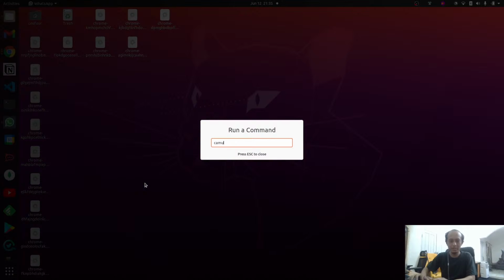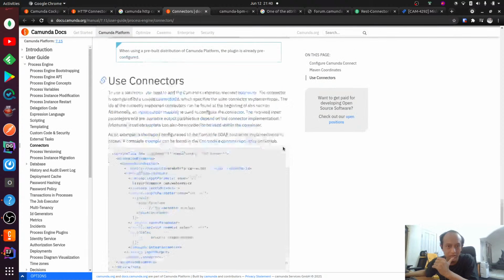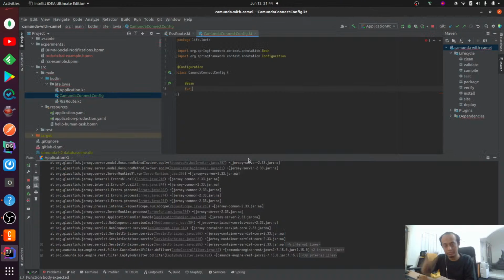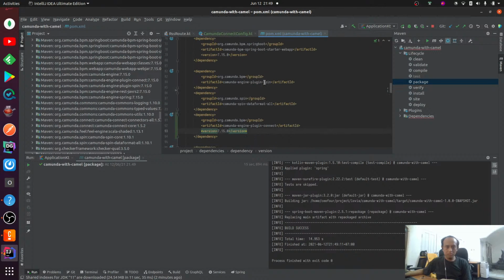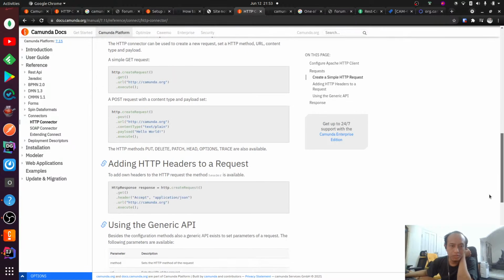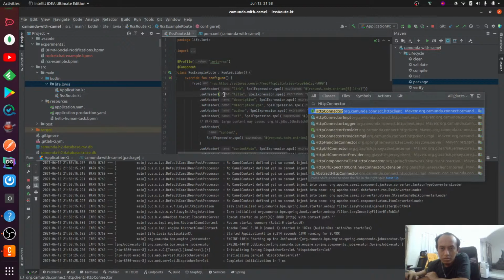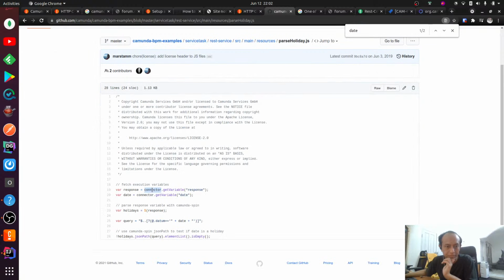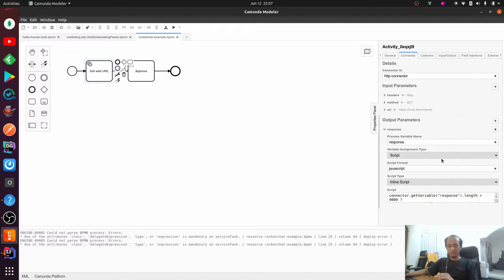Live Coding with Hendy - RSS to Rocket.Chat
Just chat and say hello :)